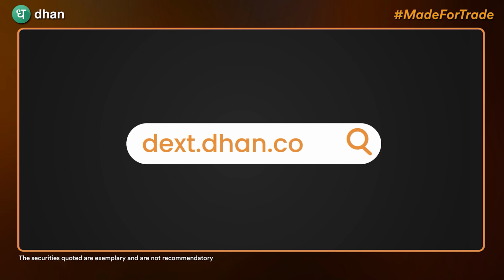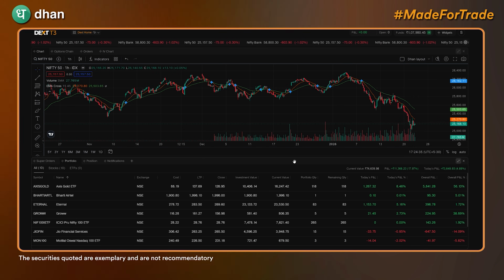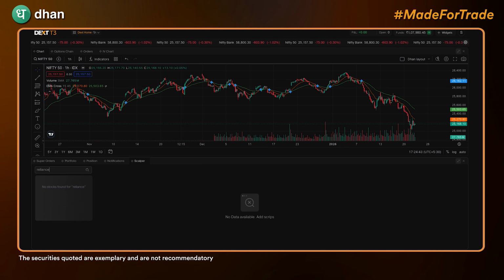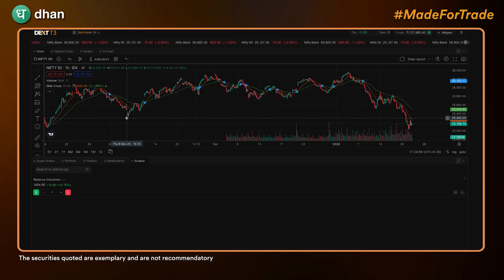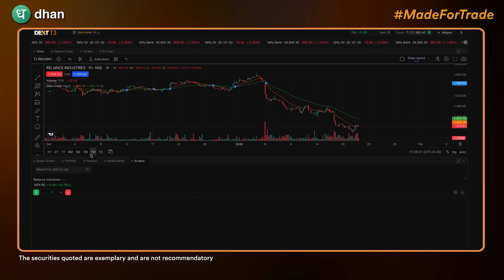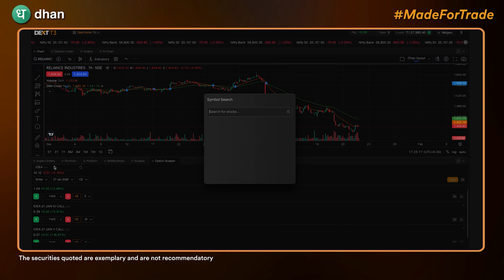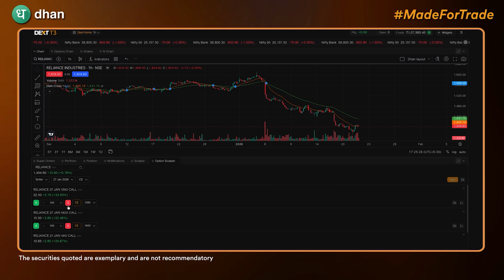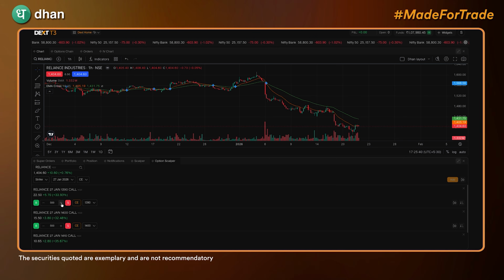How to Use Scalping Widgets for Fast Trading in Dext T3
Introducing: DEXT T3 - The All-New Trading Terminal by Dhan

DEXT T3 is a modern trading terminal built on top of our proprietary DEXT Trading Engine, which powers all trades on Dhan.

DEXT T3 is built for Super traders, options traders managing multiple strikes, and anyone who wants to build their custom layout that matches their trading style, it integrates seamlessly with the rest of the Dhan ecosystem, meaning your portfolio, open positions, and all orders are synced on DEXT T3.

DEXT T3 also comes with some features that go beyond what most platforms offer:

→ Price Ladder
→ Time & Sales
→ Volatility Skew
→ Heat map directly on Charts
→ Colour Sync Across Widgets
→ Custom Formula Creation on Watchlist & Positions.

📊 Create Your Custom Scanner, on ScanX.

The Complete Dhan Eco-system.